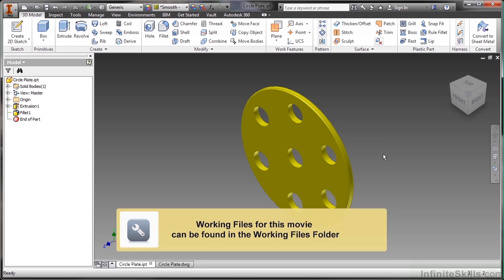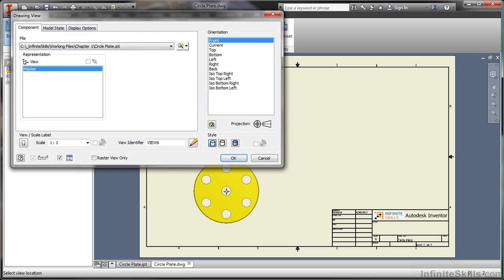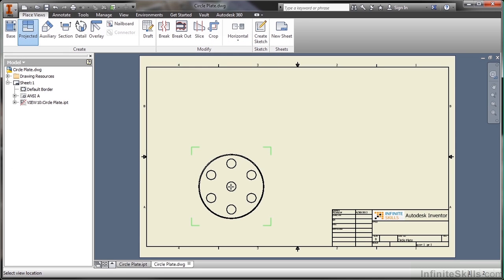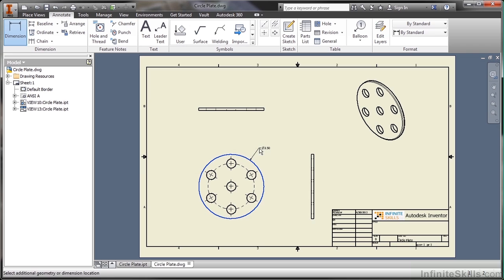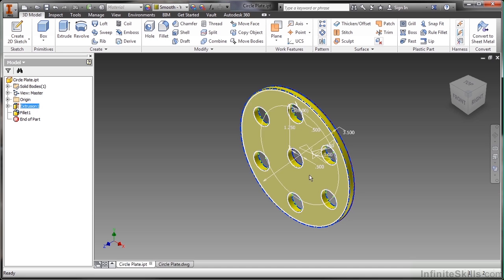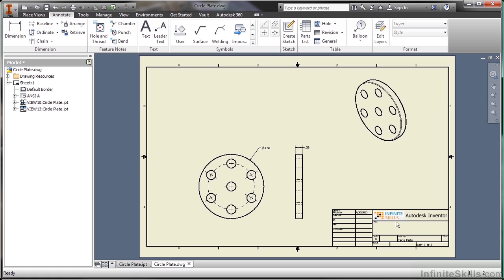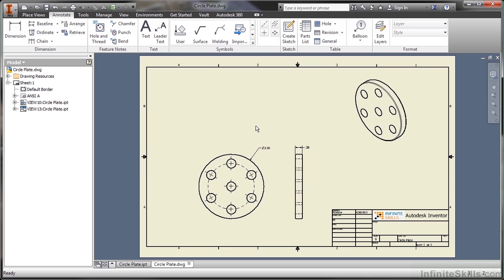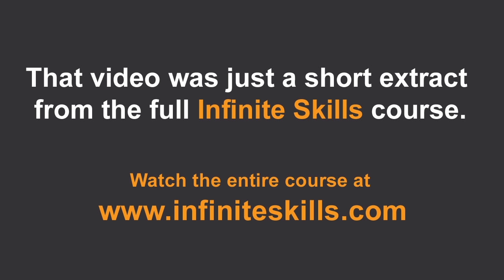Autodesk Inventor 2014 Tutorial | Model Documentation